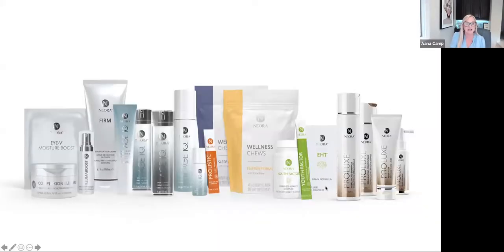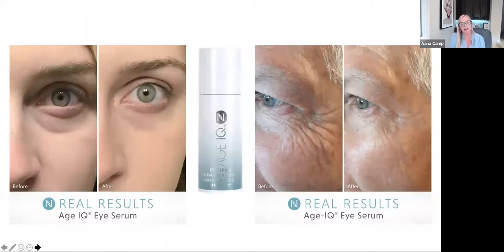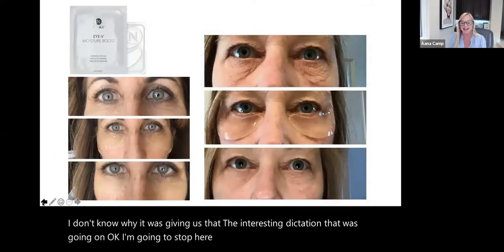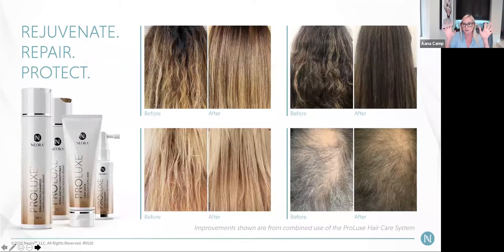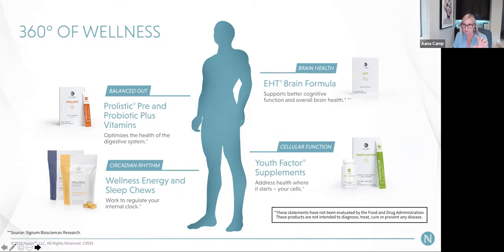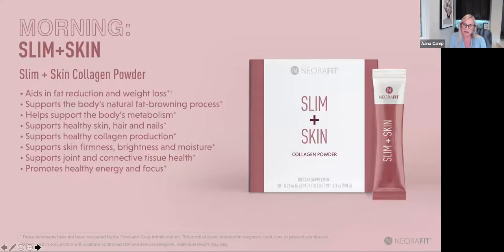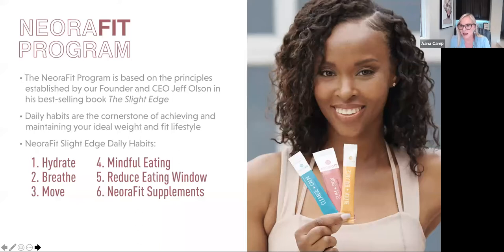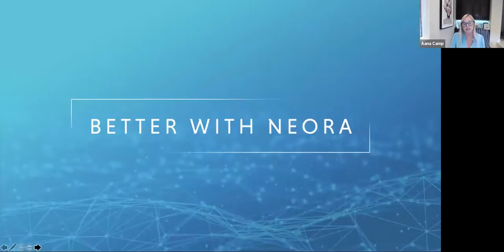Aana Camp . . . Why Neora?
Listen in as Aana Camp from California, shares about her journey with Neora and how the products and PERKS have changed her life.  Aana was a traditional business owner and single mom and during these crazies times, has grown her business in a huge way.   Thank you Neora!